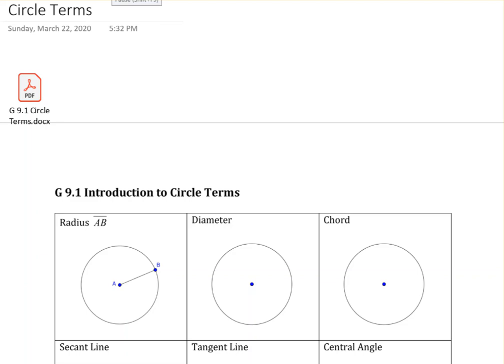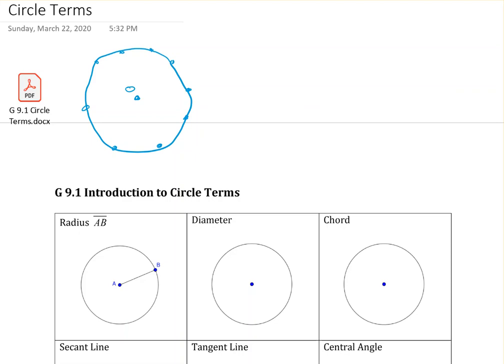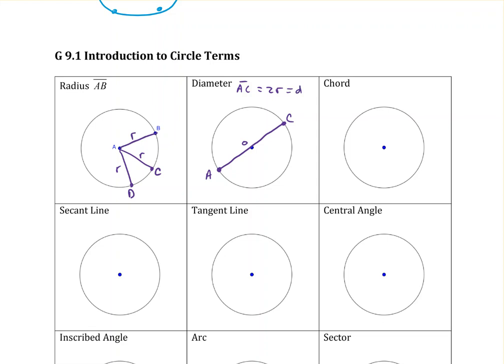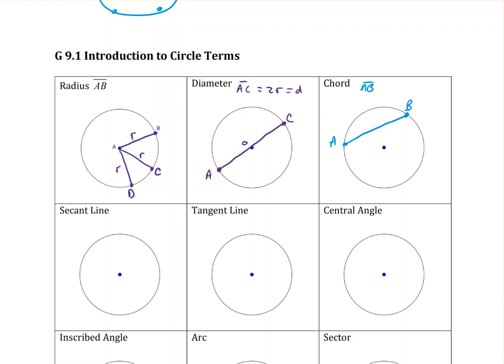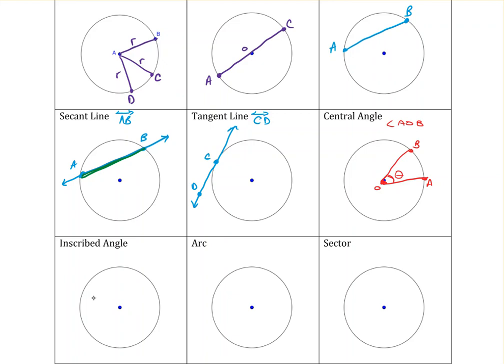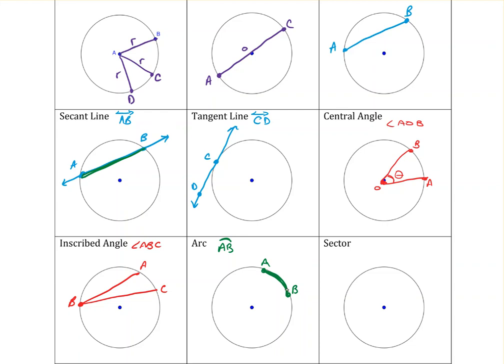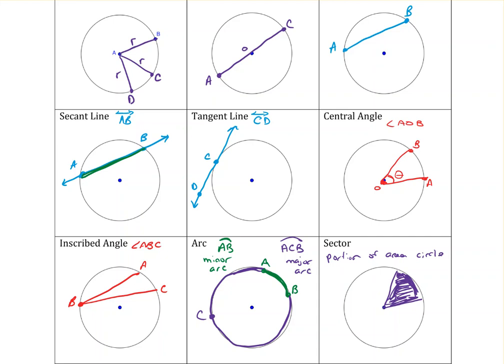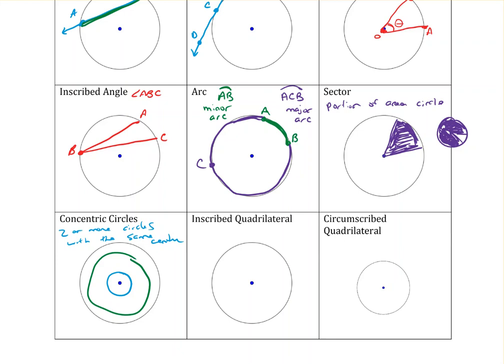Introduction to Circle Terms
This is intended to establish a common vocabulary about terms that we will be using throughout the Circles Unit